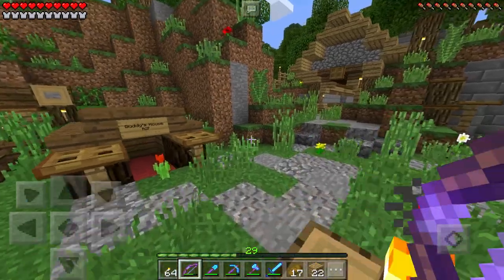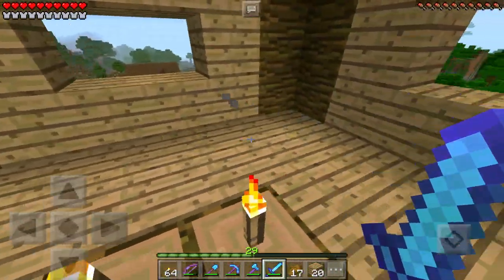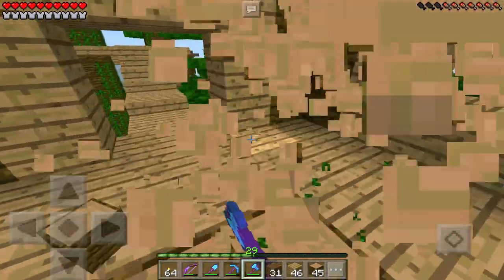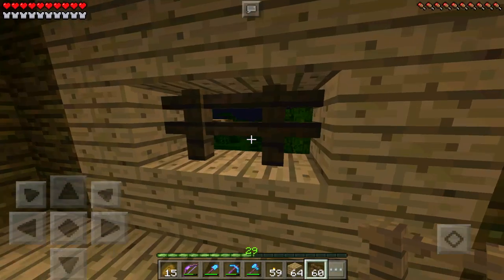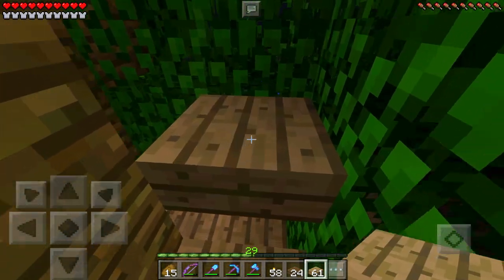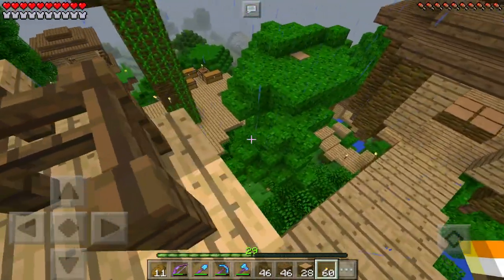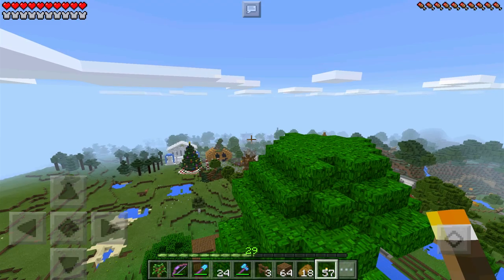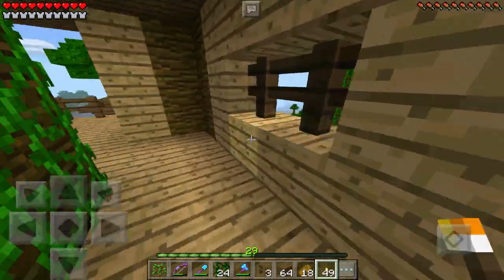Survival Let's Play Ep. 109 - JUNGLE TREEHOUSE VILLAGE RETURNS! - Minecraft PE (Pocket Edition)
Welcome  to the Survival Let's Play! Episode 109, the newest episode is here! Thanks so much for all of the support along this journey :D I hope you guys enjoy the video, all support is greatly appreciated! Thank you all so much! Enjoy :D